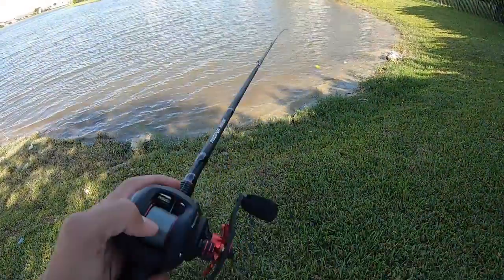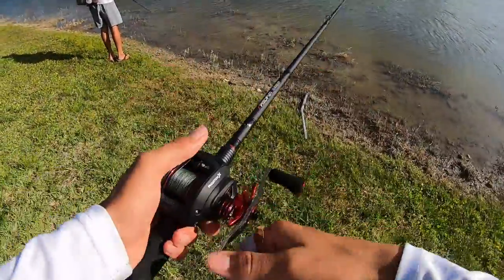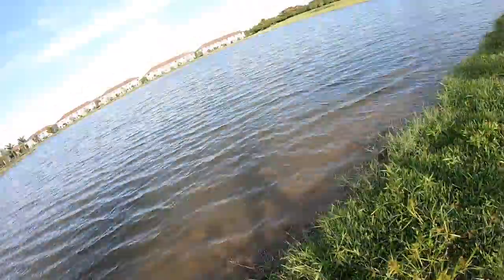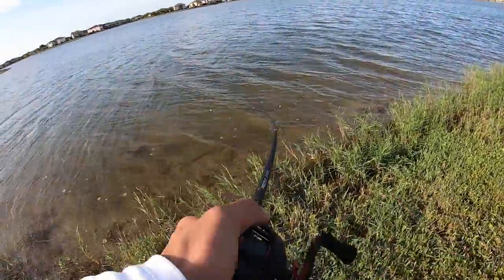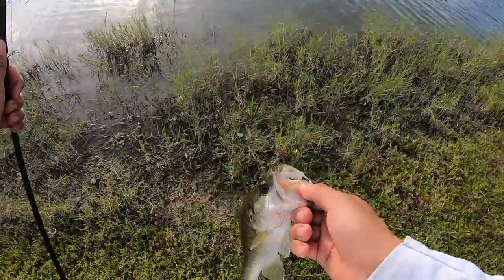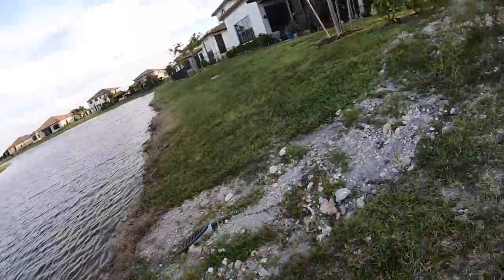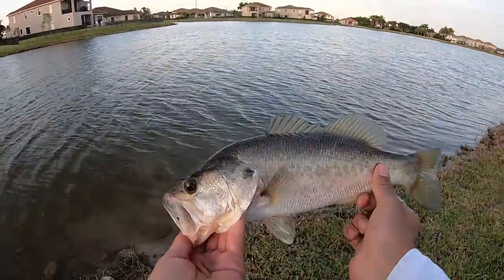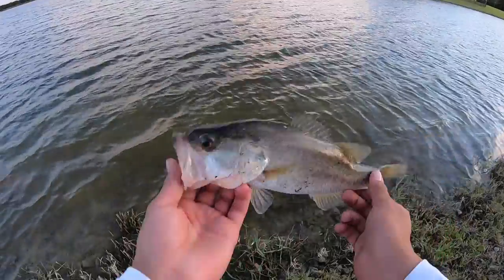CRUSHING bass with the $50 Piscifun Phantom X!!!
Enjoyed the Mystery Tackle Box this month!

Camera Equipment
Camera (Main)- Sony A6500
Camera Mic- Rode VideoMicro
Camera Mount- Jobi GorillaPod Action Tripod
Gopros- GoPro Hero 7 Black
Gopro Mic- none
Gopro Wind Screen- PCTC Windscreen Foam Windshield Windslayer Housing
Gopro mount- AmazonBasics Chest Mount

Flying Camera Equipment
Drone- Udi R/C HD+

I currently live in Parkland Florida northwest of Fort Lauderdale and I love to fish and film. Thanks again and I will catch you next time on the next episode of FishinFlorida.